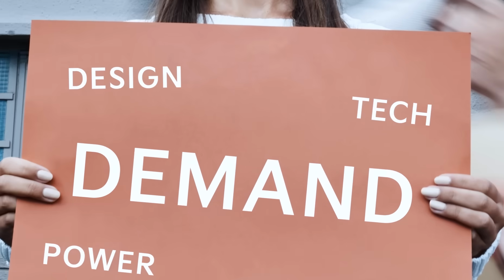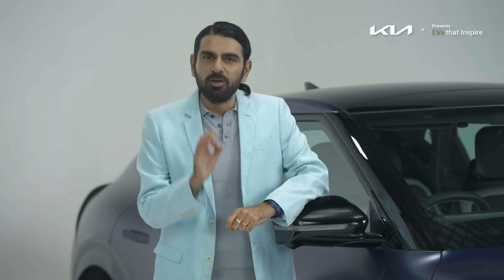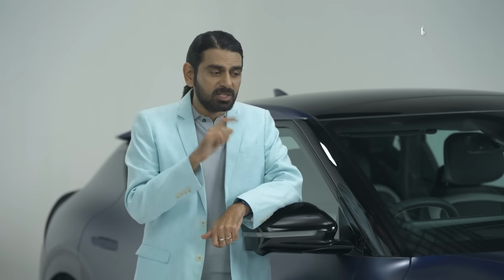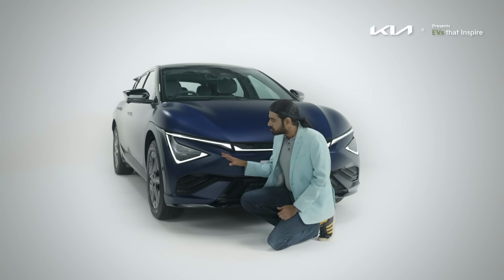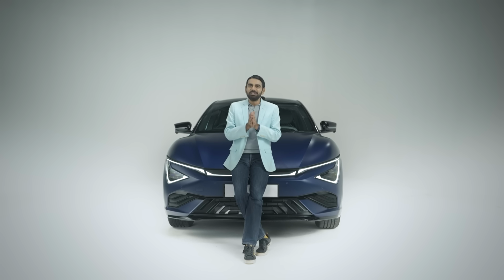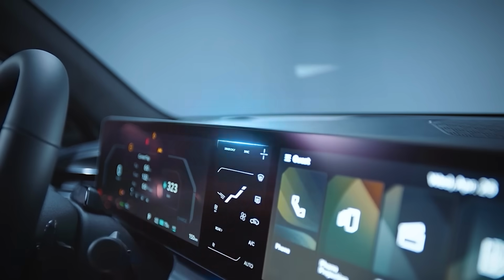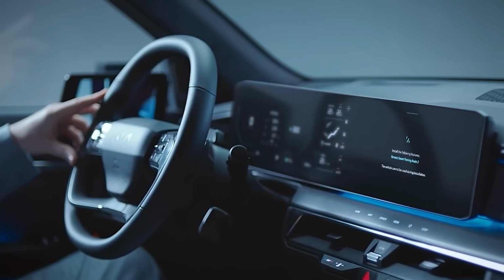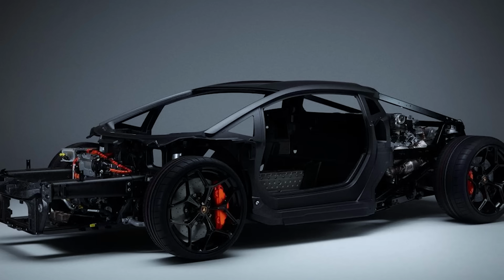From Boxy EVs to Futuristic Design | Electric Cars | Kia | Sponsored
Have you ever thought about how EVs are changing the way cars look now? Well, if not, then Siddharth Vinayak Patankar gives you some food for thought. With the advent of skateboard platforms, car designers have now gotten a chance to play with dimensions and surfaces, all of which are now becoming part of the car design.

And it’s not just the curves on the exterior, it’s also about the cabin, the lights and even the alloy wheels that are shaping the design of the car.

In this Episode of the EVs That Inspire, Siddharth navigates through the complicated world of car design and how things are evolving.